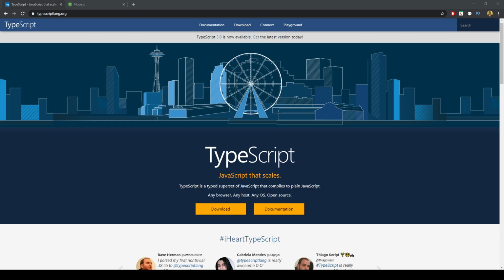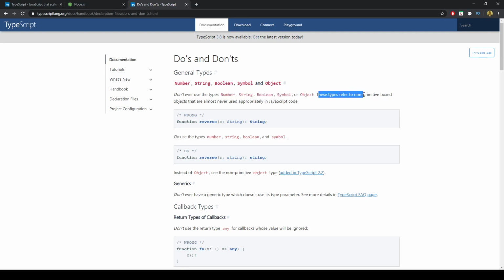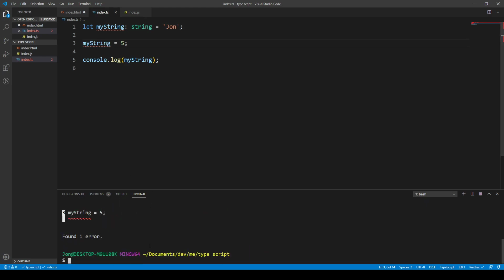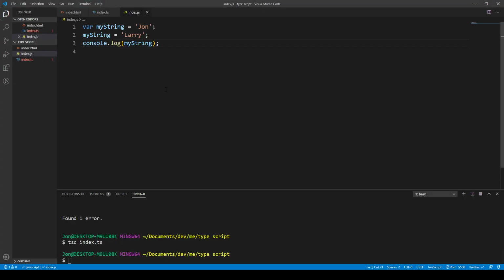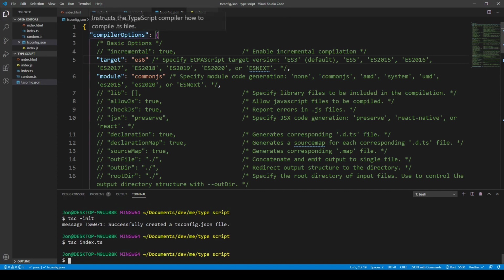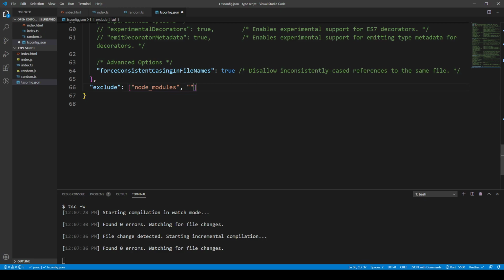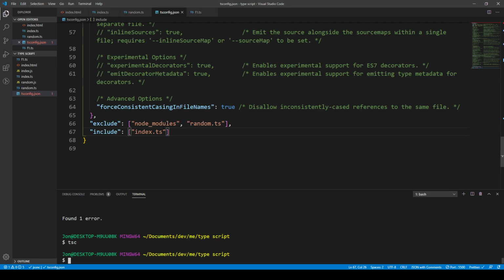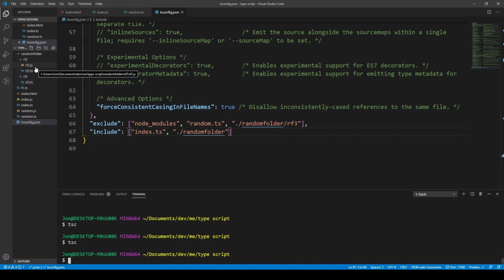TypeScript: Install and Compiler Setup for Beginners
Get started with TypeScript by installing and using the TSC